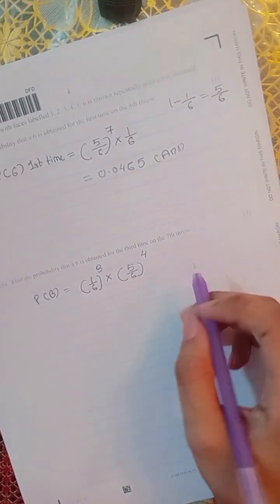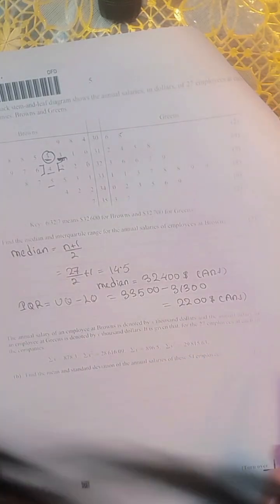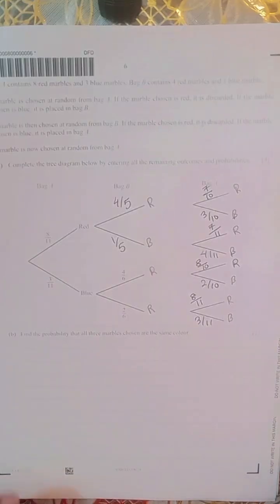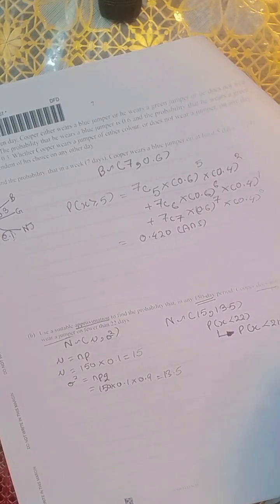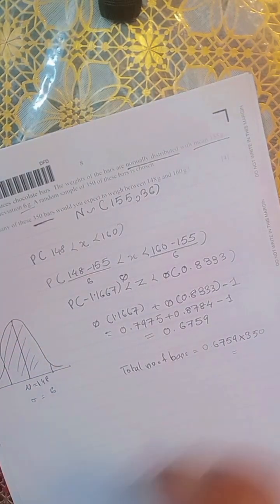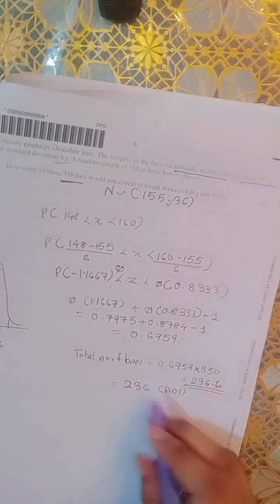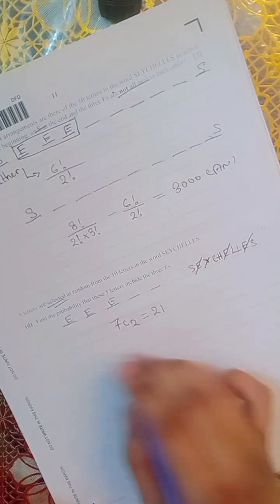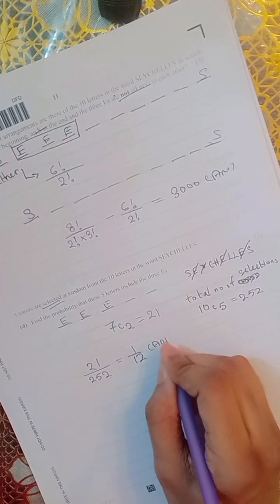9709 S1 Paper 51 Oct/Nov 2025 | Full Solutions + Explanation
Ace your A Level Maths with this full solution walkthrough of Statistics S1 Paper 61 (Oct/Nov 2025).

I explain every step clearly so you understand the method, not just the answer.

📊 Topics covered:
• Probability
• Normal Distribution
• Hypothesis Testing
• Permutations & Combinations
• Data Representation

🎯 Perfect for:
• Cambridge A Level Maths (9709) students
• Revision before exams
• Understanding tricky S1 questions step-by-step